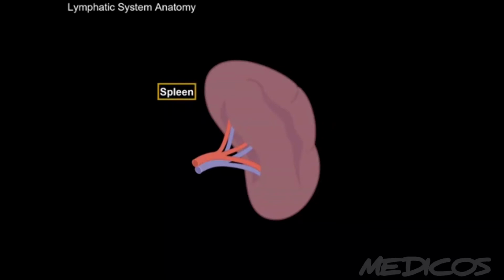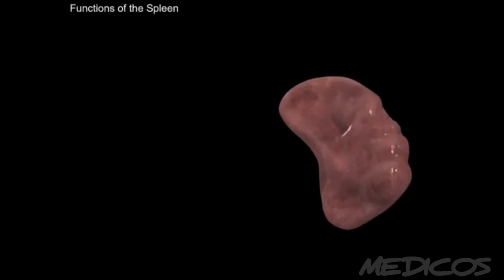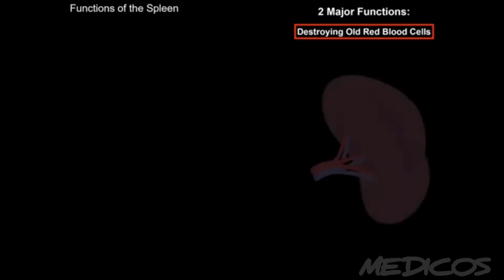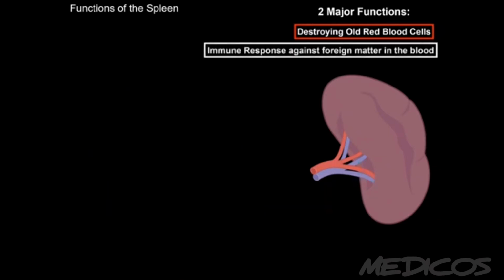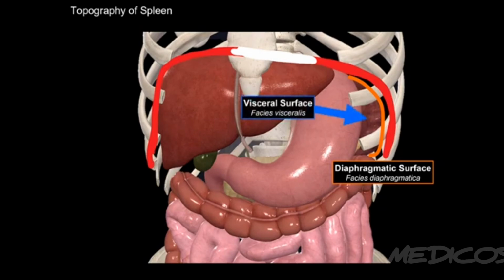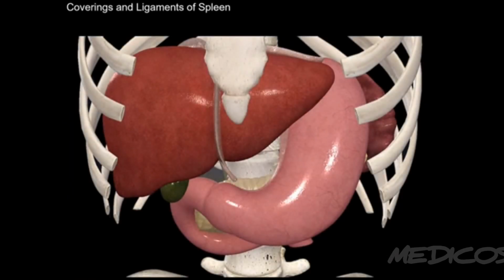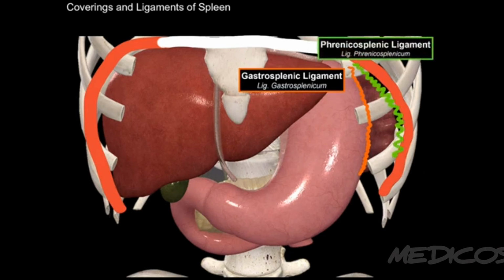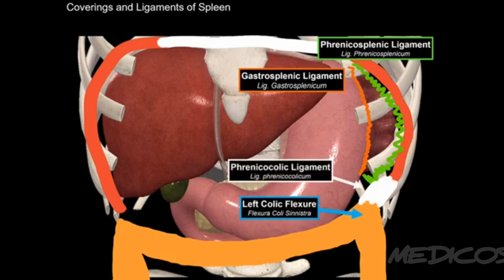Spleen anatomy | Functions | Ligaments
Spleen anatomy
basic anatomy of spleen
functions of spleen
Ligaments of spleen